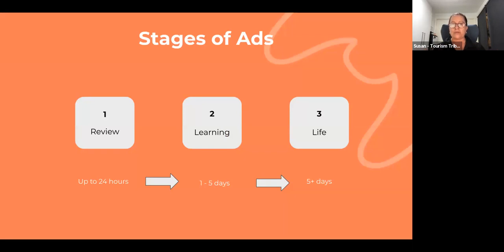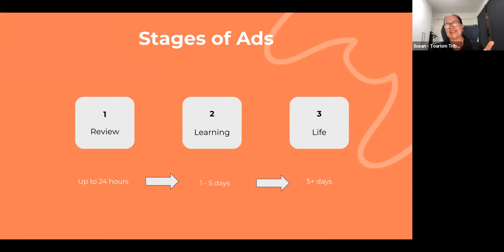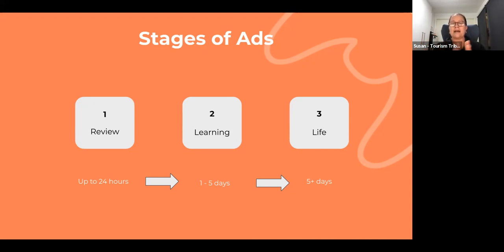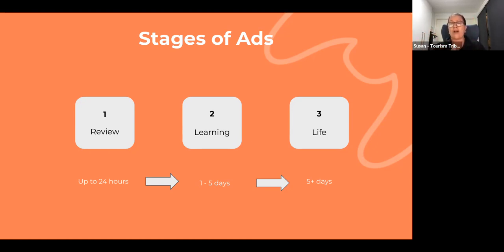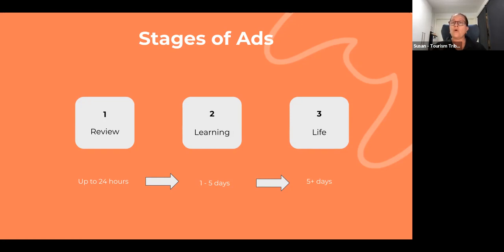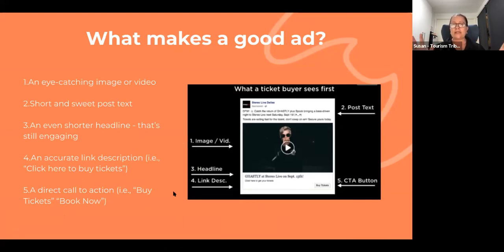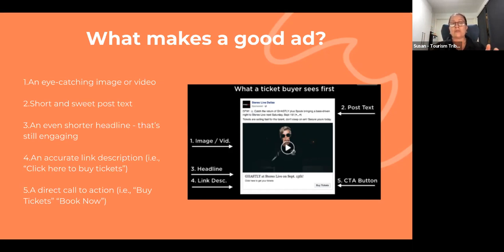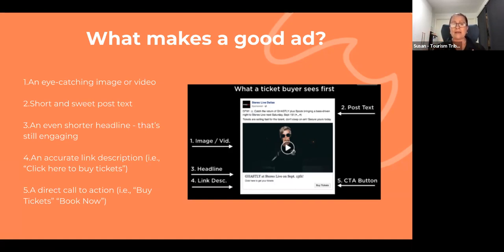Facebook (Intermediate) - Getting started with ads part 2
Supercharge Your Facebook Ads in 5 Steps! 🚀🎯 Unveil winning strategies, captivate with visuals, craft compelling captions, and nail your call to action. Ready to succeed? Watch now!